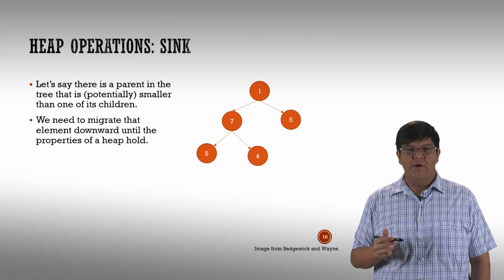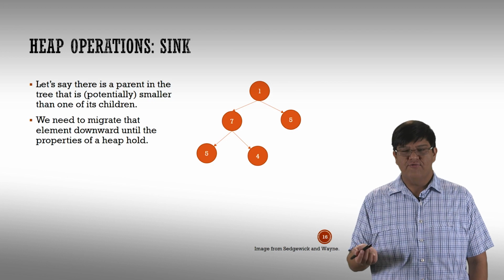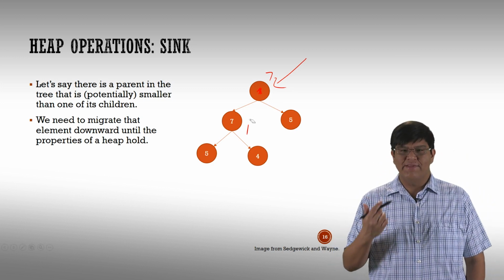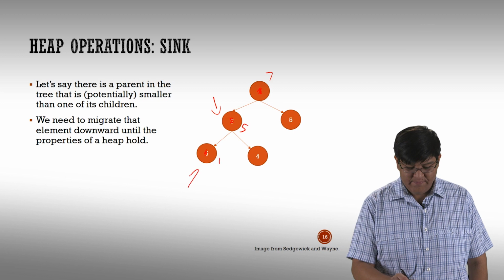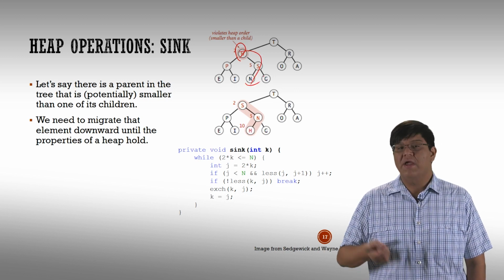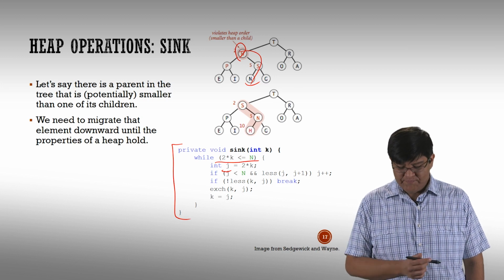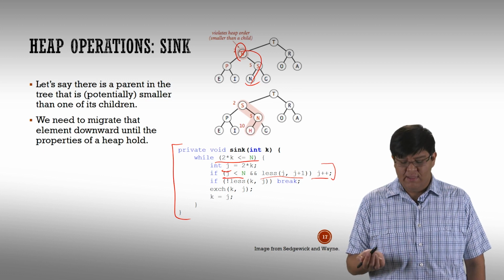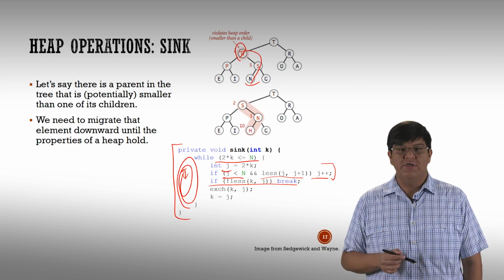[SER222] M02_04 Heap Data Structures (5/5): Sink